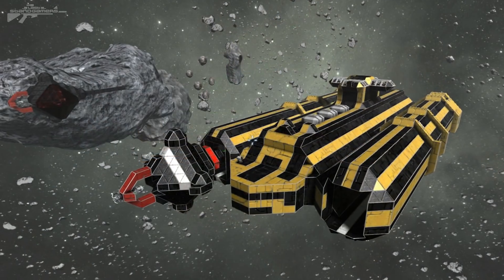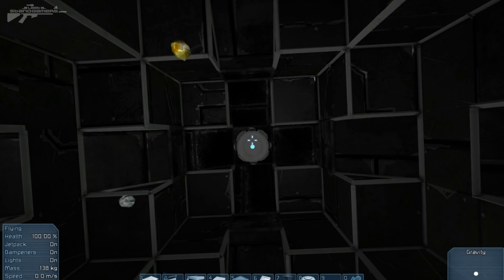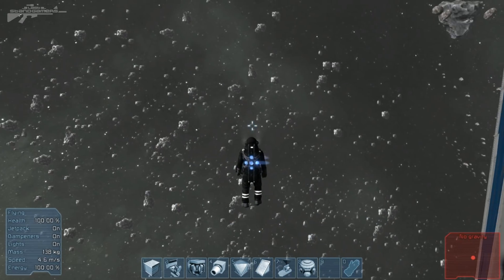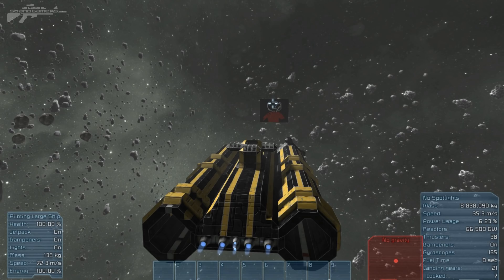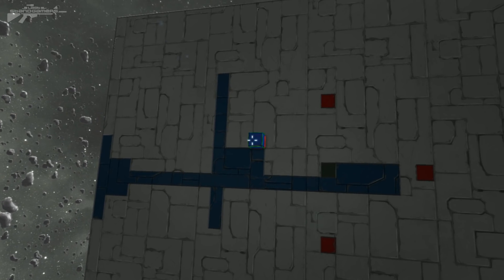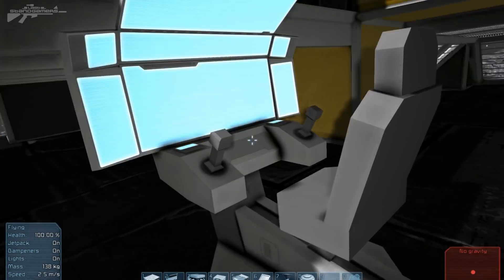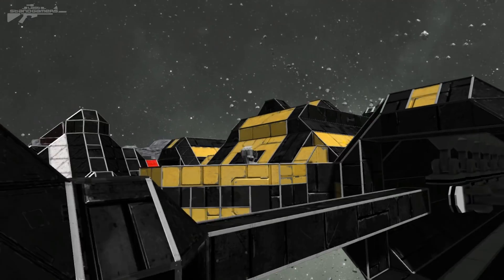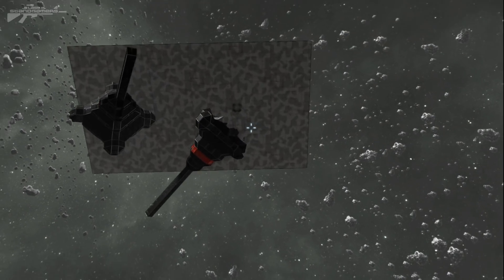Space Engineers - The Deadliest Weapon Yet, Terminal Gravity Acceleration Warhead Torpedo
Terminal Gravity Acceleration Warhead is the concept of both using and controlling gravitational fields in a way to create a stable but extremely dangerous weapon. It works a lot like an HEAT were the initial reaction shoots a object into it creating greater damage.